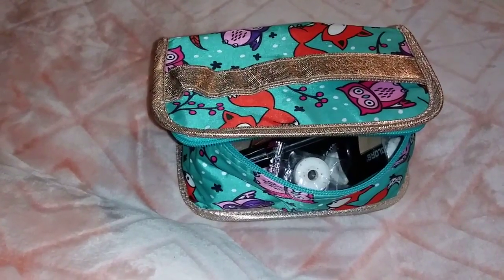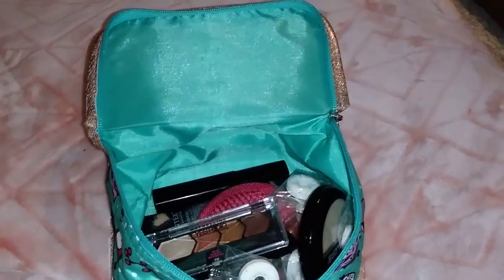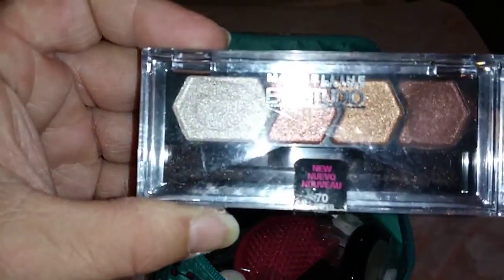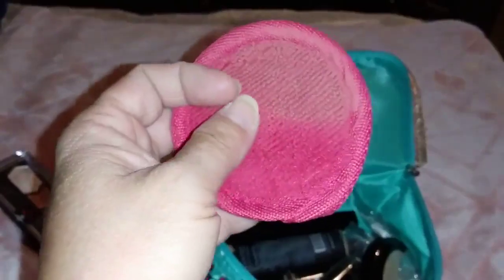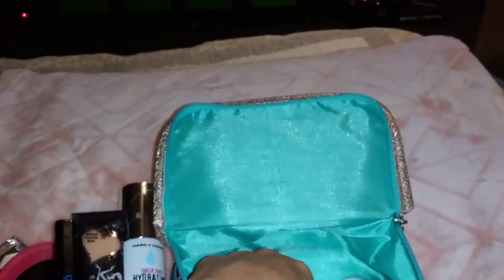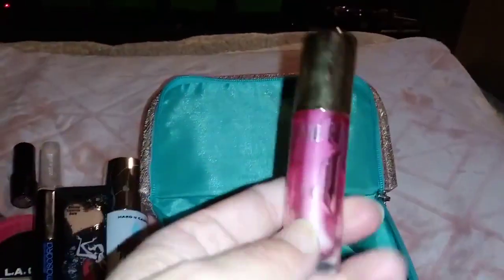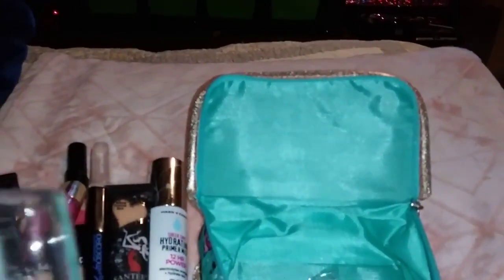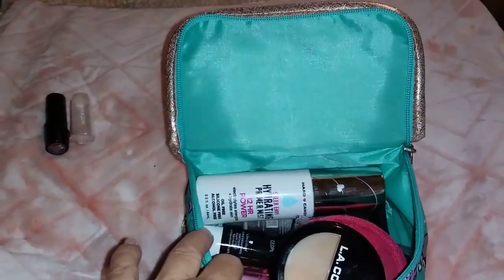What's in My Make-up Bag Challenge?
send bama mail to--
Heflin, Alabama 36264